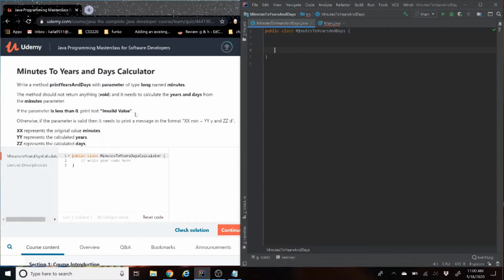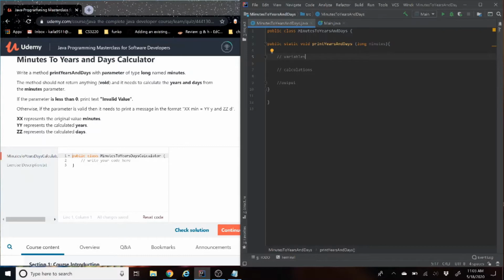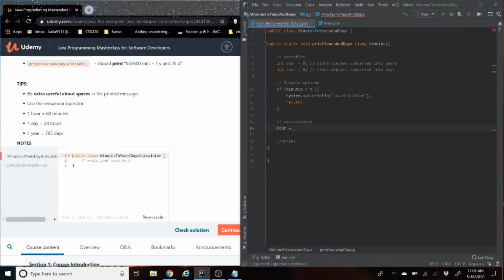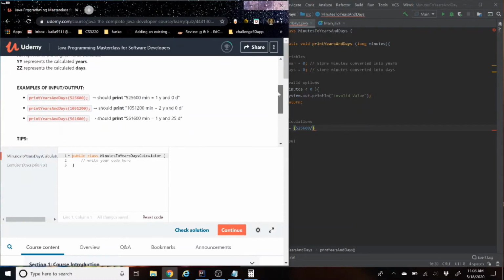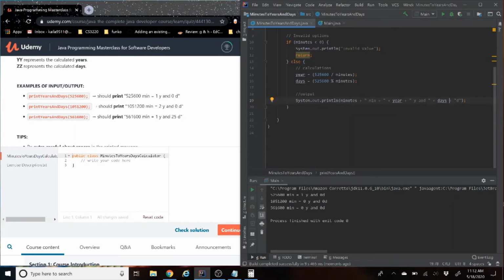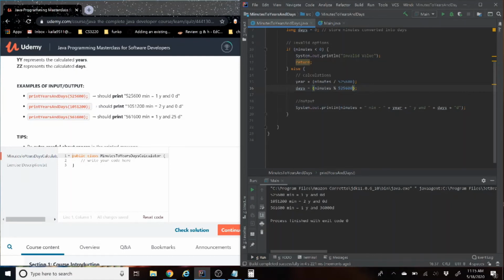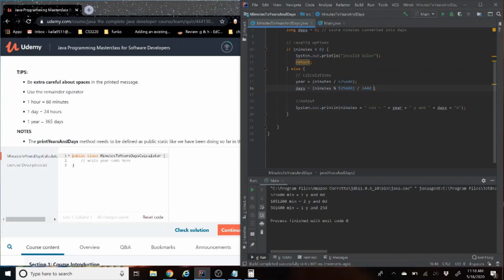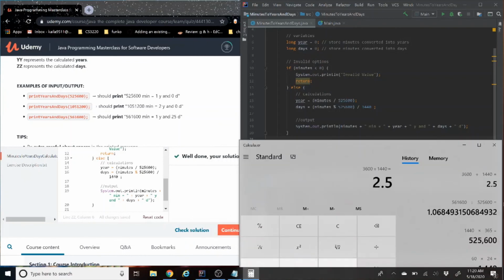Why Java is Still Relevant (Laptop Challenge)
Welcome everyone! Thank you for turning into the channel. For any newcomers, My name is Kaila (Kai-la) Mayho (May-ho). In this video today, we are looking at a simple minutes to years and days calculator coding problem. We calculate & work through the logic of creating a calculator. We  will analyze the question and work through the Udemy Java Software Developer Complete Masterclass problem together then display the results & verify our results. Finally, check our code in the tester which Udemy created for this problem.

Decimal Comparator (typecasting double to int)

Number Palindrome (modulus operator used)

If you guys see any errors which I might have missed, have any questions, new ideas for videos, just new around these parts :) or see an alternative way to solve the coding problem, please do not hesitate to leave them in the comments below.  We are a community of programmer working together to make the world a better place. In order for you, to say updated on the latest content.